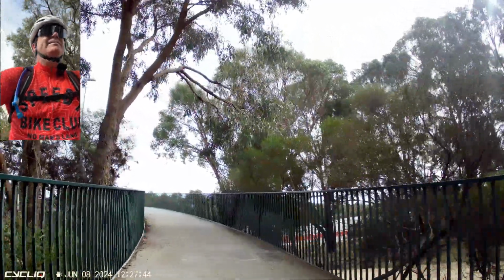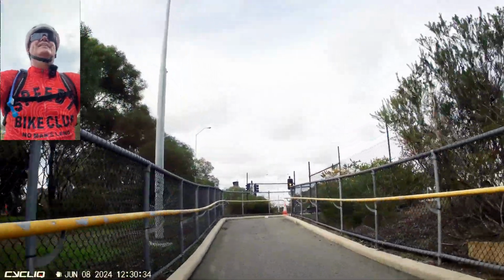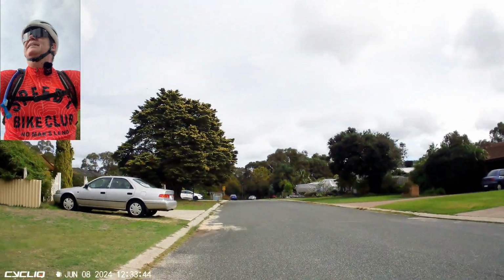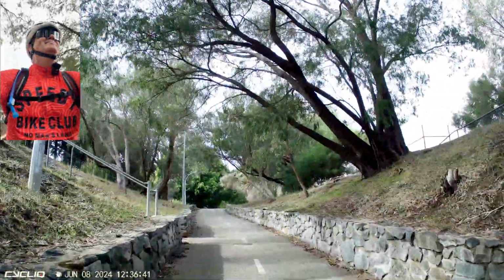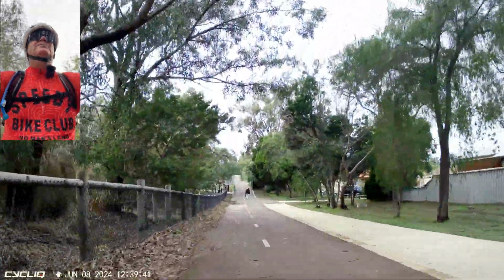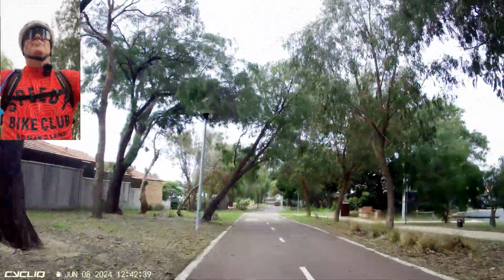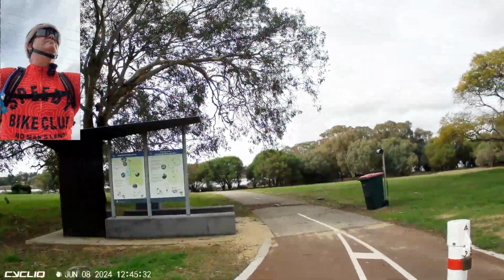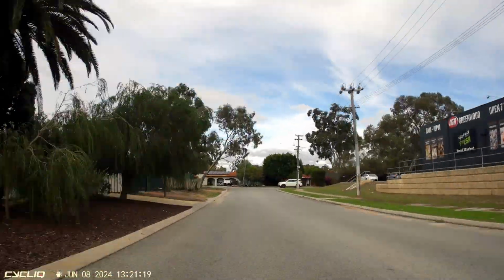Safe active street review - Joondalup Robertson cycleway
The Robertson cycleway was built in 2017/2018, making it the second project in the Safe Active Streets program. It's different to all the other projects in this series because it was built along a reservation instead of existing streets. It links up a lot of streets; it's safe and active - but it's not really a "street".
It links Greenwood Station and the freeway to the west with Lake Goollelal to the east.  Due to a detour that's been put in place beside the freeway for the construction of a new section of Principal Shared Path, it took me a while to find where the cycleway starts. Skip ahead to the 7 minute mark if you want to avoid me blundering around suburbia.
00:00 - trying to find where the cycleway starts
07:04 - riding the cycleway heading east
18:17 - doing a fast lap of Lake Goollelal
19:46 - riding the cycleway heading west